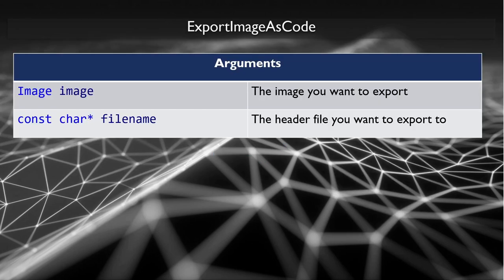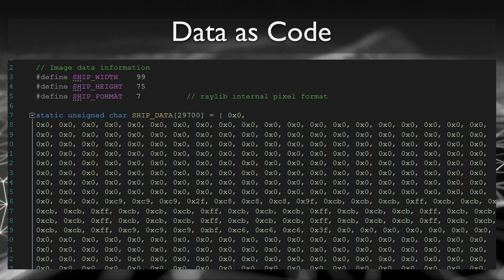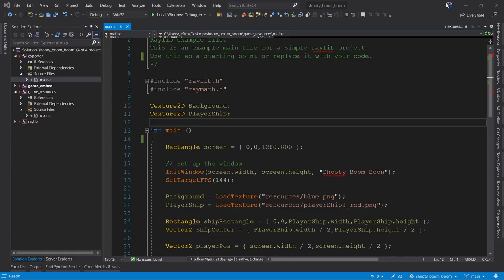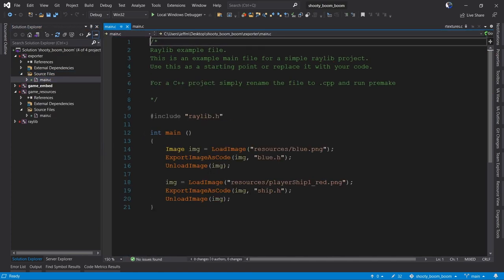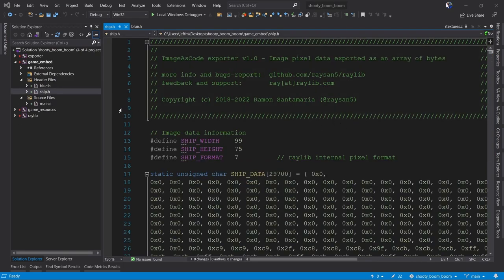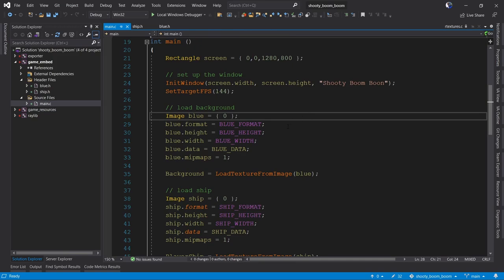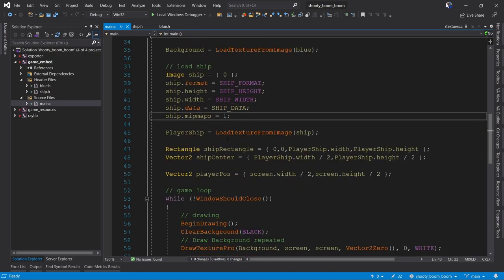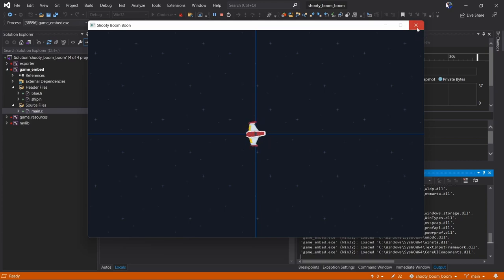Embedding images in your Raylib game, using ExportImageAsCode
A short tutorial on how to use ExportImageAsCode to embed images directly into your game exe.